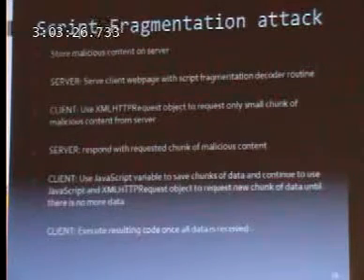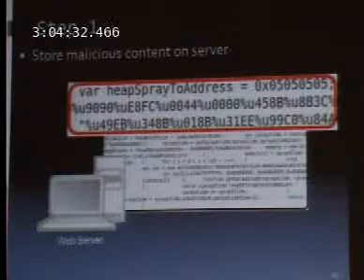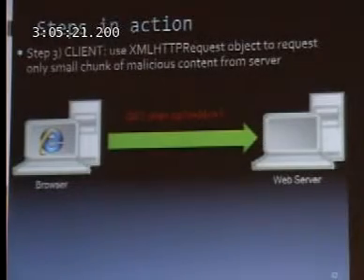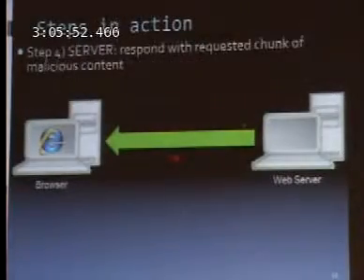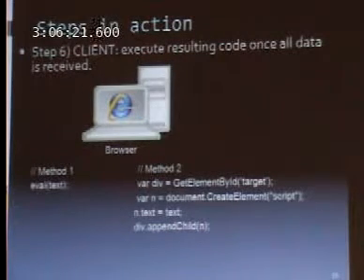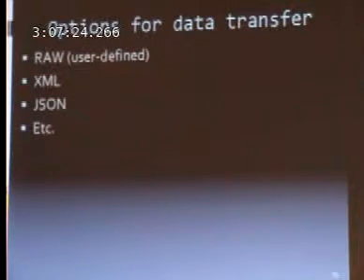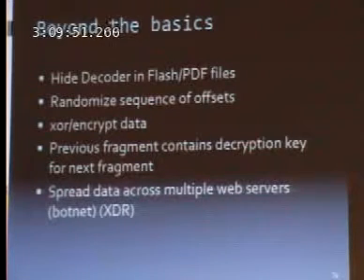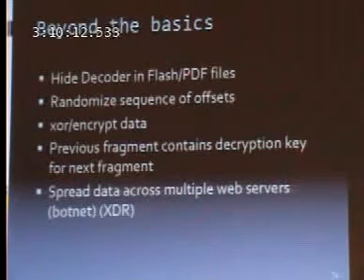Brucon 2009: A new web attack vector: Script Fragmentation 4/6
Clip 4/6
Speaker: Stephan Chenette

Abstract: This presentation will introduce a new web-based attack vector which utilizes client-side scripting to fragment malicious web content.

This involves distributing web exploits in a asynchronous manner to evade signature detection. Similar to TCP fragmentation attacks, which are still an issue in current IDS/IPS products, This attack vector involves sending any web exploit in fragments and uses the already existing components within the web browser to reassemble and execute the exploit.

Our presentation will discuss this attack vector used to evade both gateway and client side detection. We will show several proof of concepts containing common readily available web exploits.